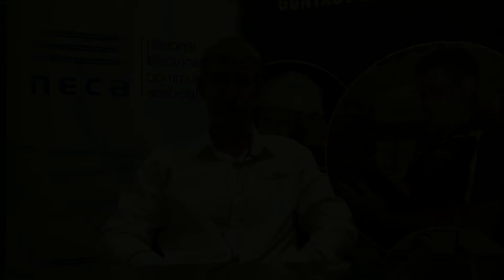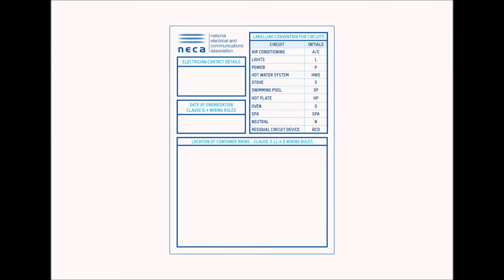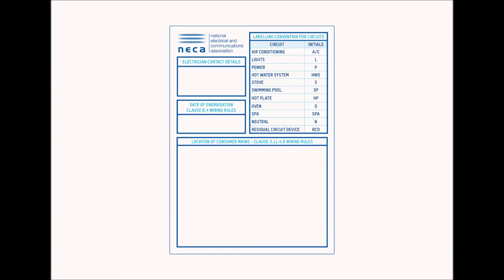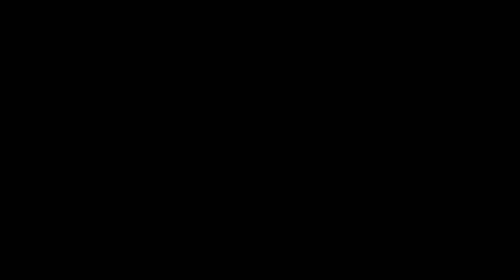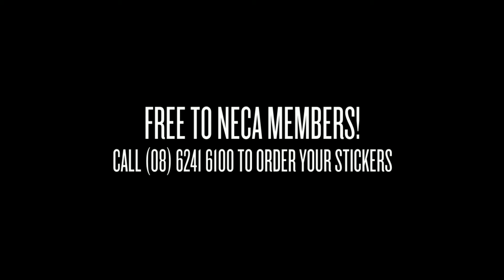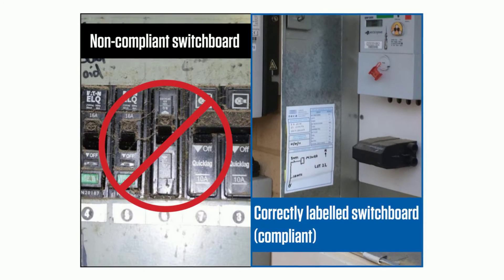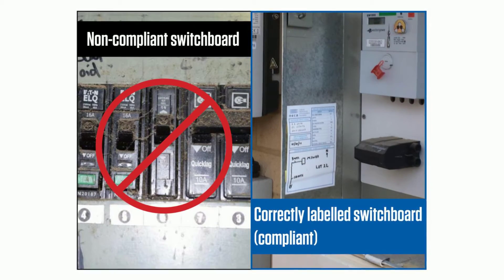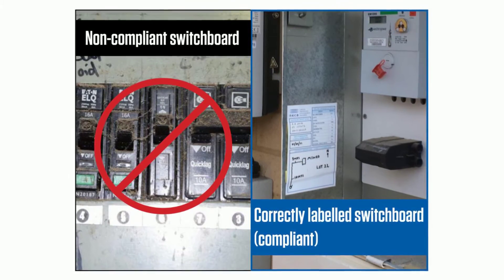Education to Prevent Prosecution - Episode 1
These videos aim to help members avoid potential prosecution for electrical non-compliances through education. This episode focuses on Section 2 of the Wiring Rules – General Arrangement, Control and Protection. Western Power has given NECA Technical important statistics that show the most common types of Inspectors Orders in 2015. The majority of Section 2 defects are due to non-compliant switchboards - this video will provide you with some simple solutions to help you stay compliant.